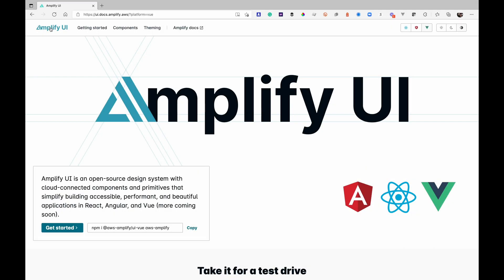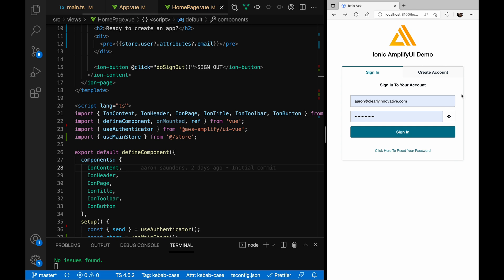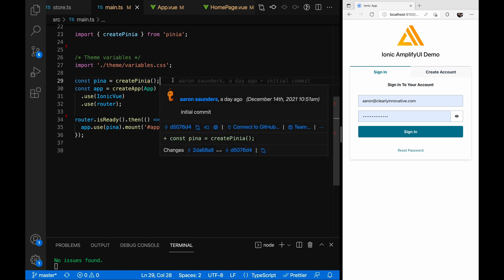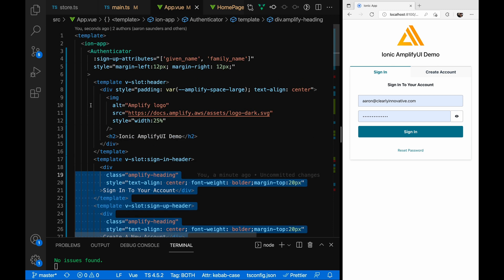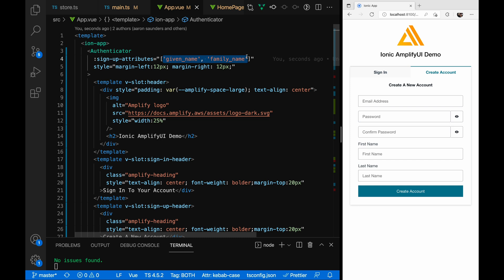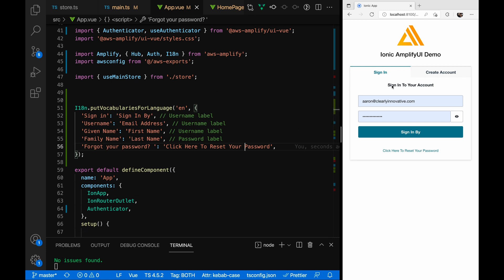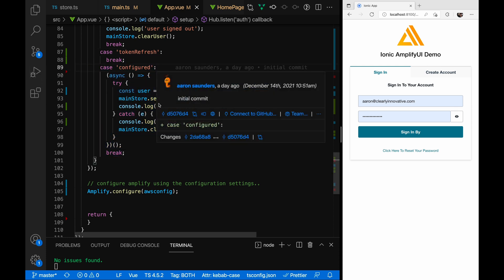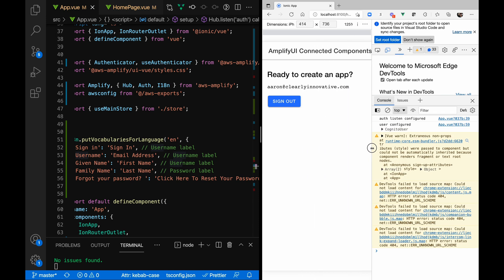Ionic Vue, Using NEW Amplify UI Authenticator Component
Using NEW Amplify UI Authenticator Component In Vue JS with Ionic Framework

🕤 Timestamps
00:00 - Intro
02:06 - The Code, Amplify Doc Sample Overview
03:30 - Our Code and Our Approach
05:20 - Customizing Fields and Header in UI
06:30 - Adding Additional Attribute Fields When Creating A User
07:26 - Renaming Fields and Labels
09:30 - Listening For Authentication Events From Amplify
11:00 - Using Events to Update Authentication State in Pinia
13:00 - Implementing Signout
15:17 - Implementing SignIn and Email Confirmation